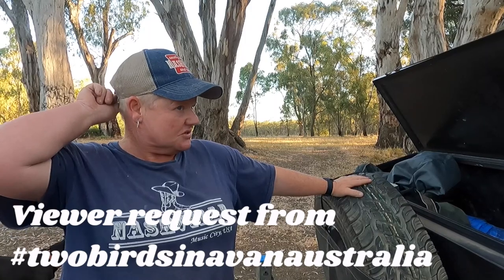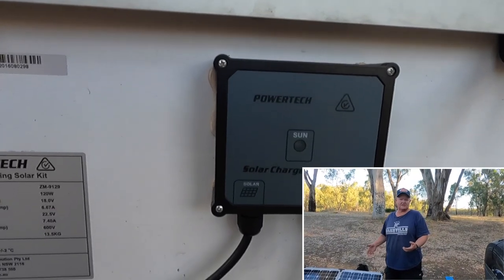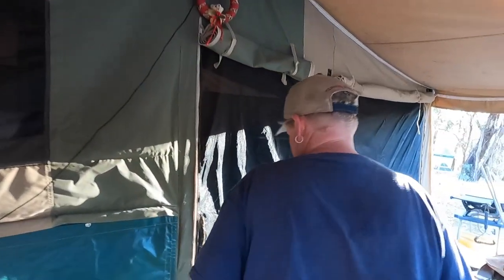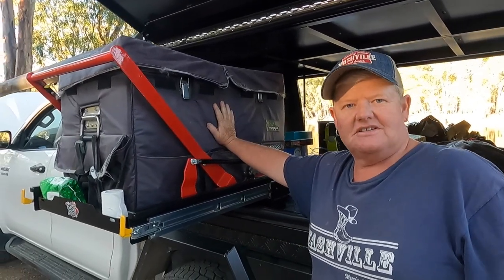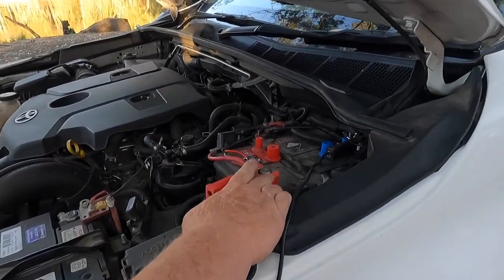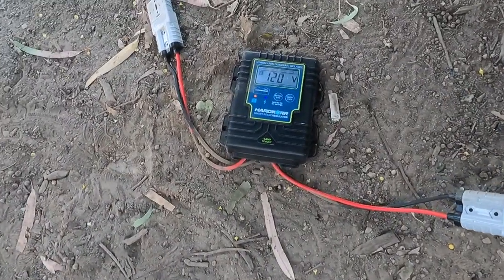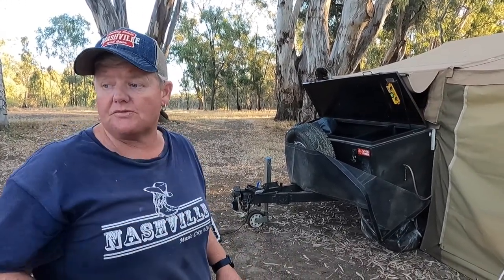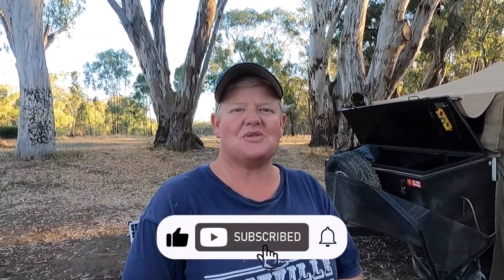How We Keep A Fridge/Freezer and Electronics Charged Hardkorr 200W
Two Birds in a Van Australia requested that we show our solar panels setup. We have two batteries and 2 solar panels.

We love life and even more so getting out and about in Snowflake our Toyota 4WD.